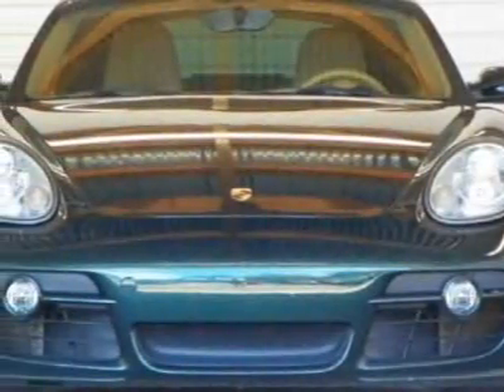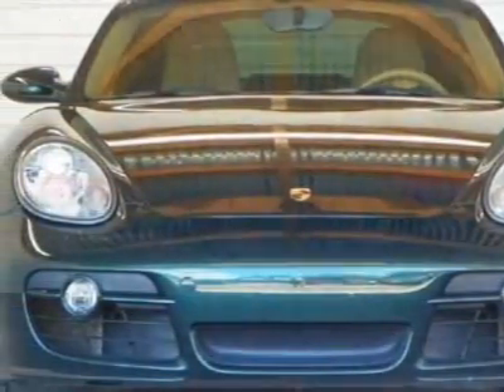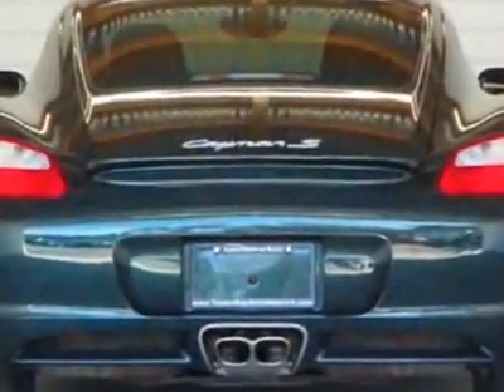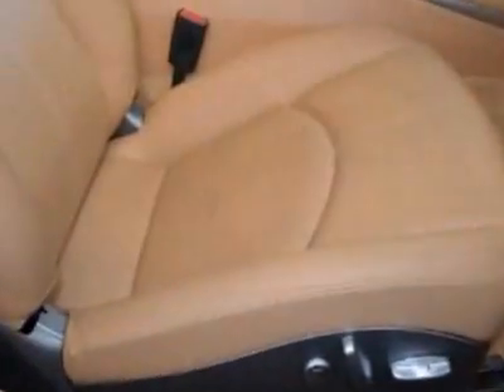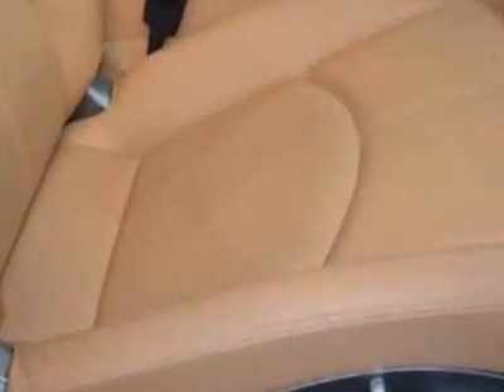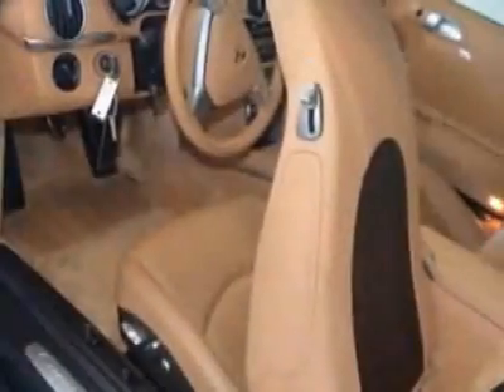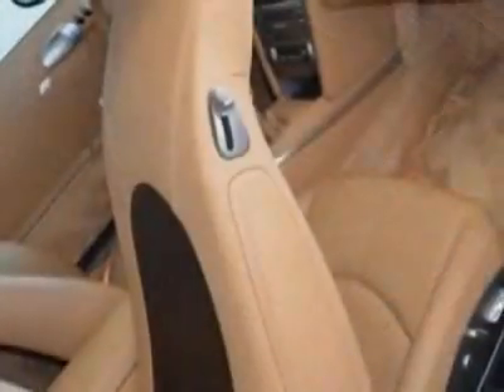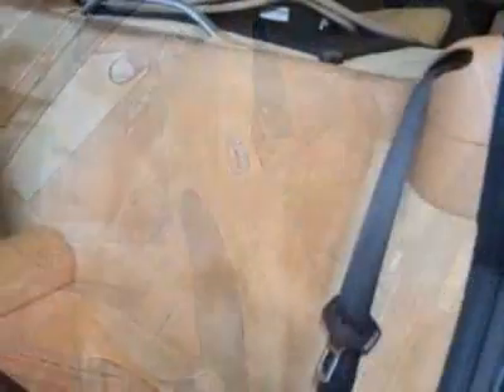2007 Porsche Cayman 2dr Cpe S Coupe - Brandon, FL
Tampa Bay Auto Network, Brandon, FL - ~ 6-SPEED MANUAL ~ HOMELINK SECURITY ~ LUMBAR SUPPORT ~ RETRACTABLE SPOILER ~